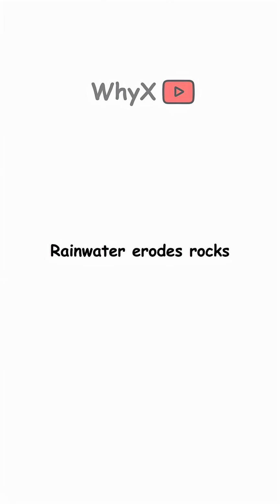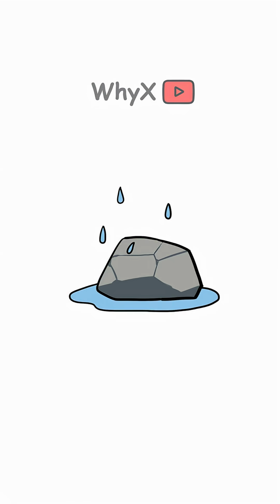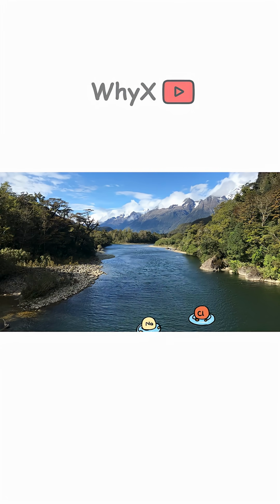Why Is the Ocean Salty but Rivers Aren’t?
Ocean water is salty. River water isn’t. Why? 🌊🧂